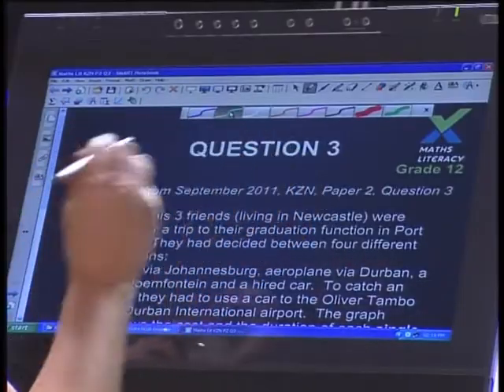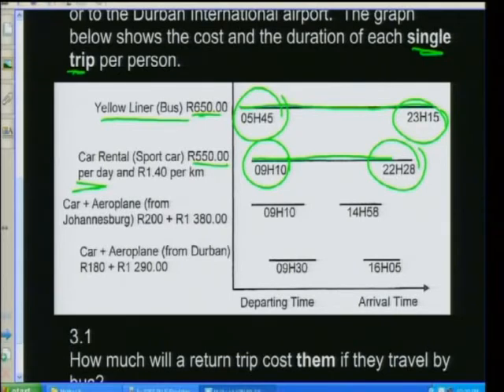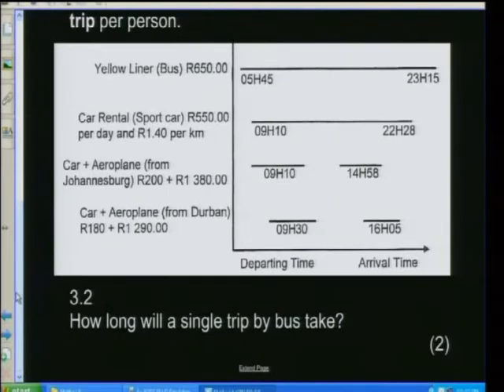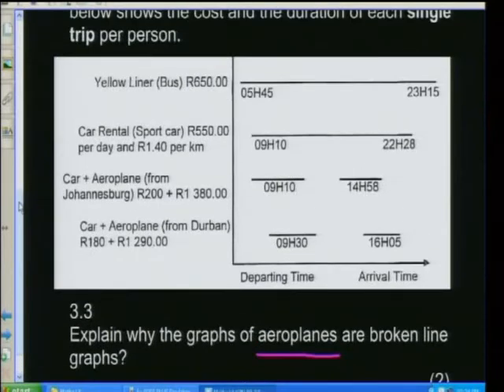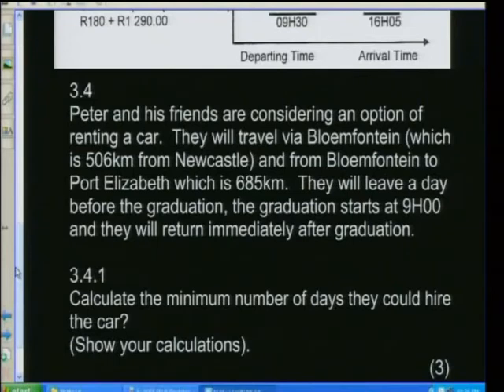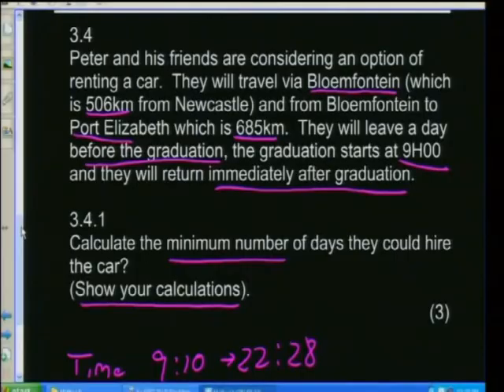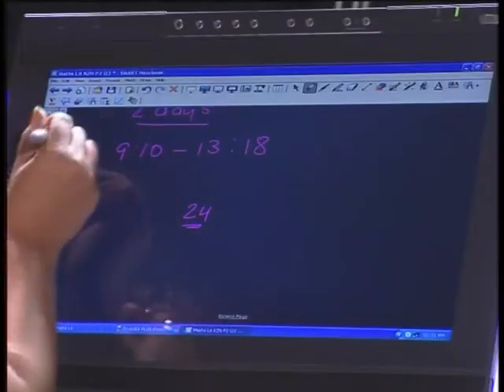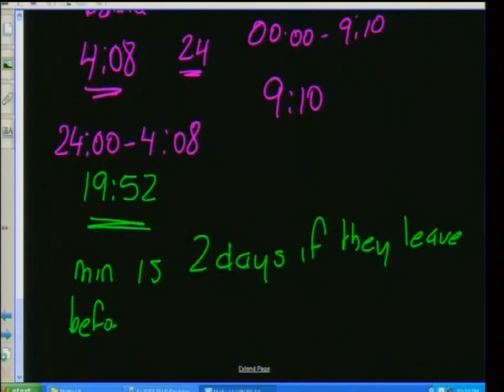Maths Literacy Paper 2- Segment3 Live Rpt from 22 October 2011